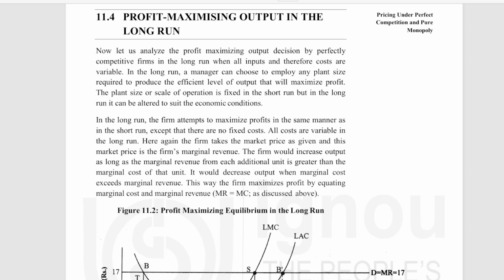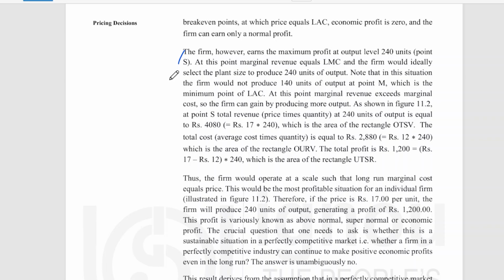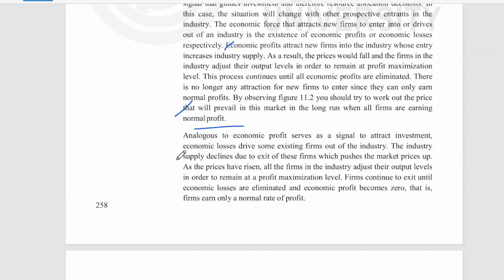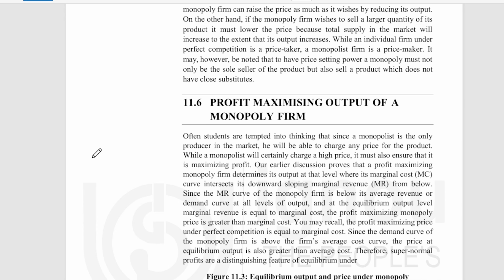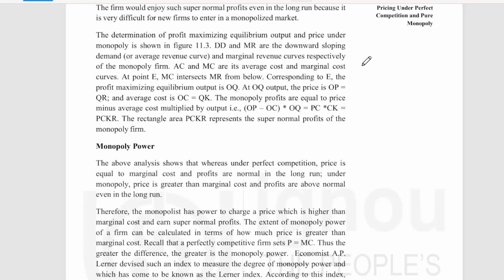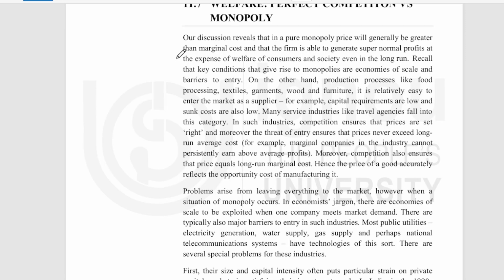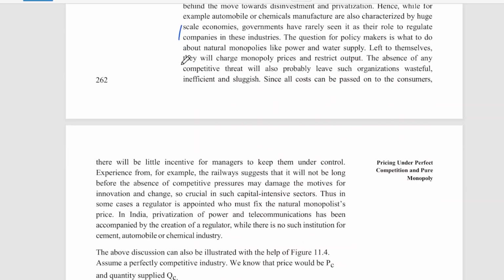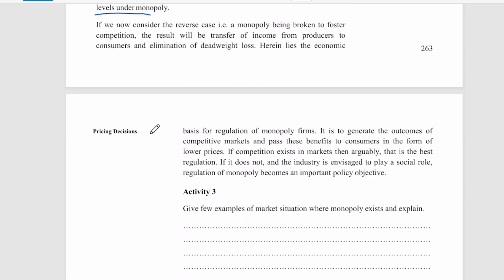IGNOUMBA JOURNEY MMPC : 010 Managerial Economics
UNIT 11 -  PRICING UNDER PERFECT COMPETITION AND PURE MONOPOLY - VIDEO 27